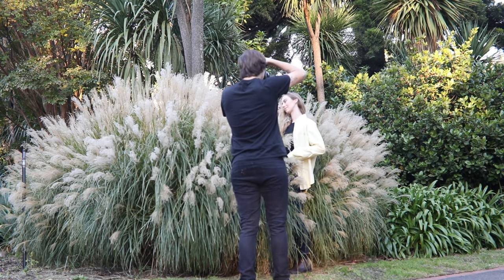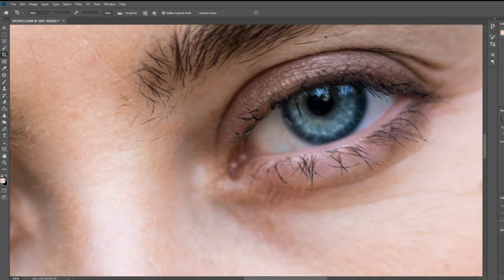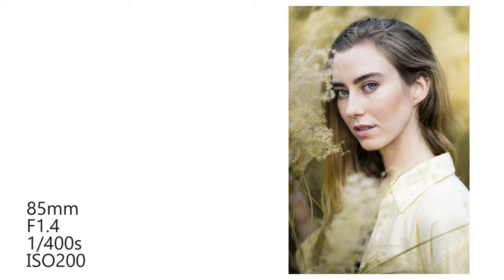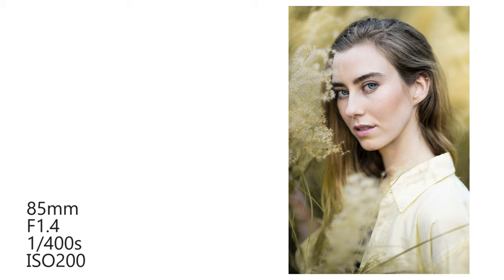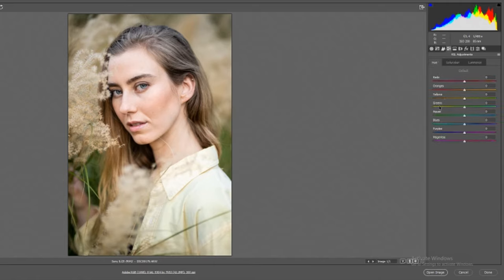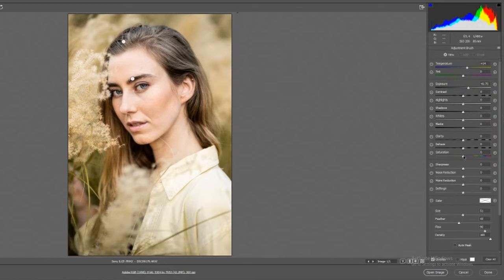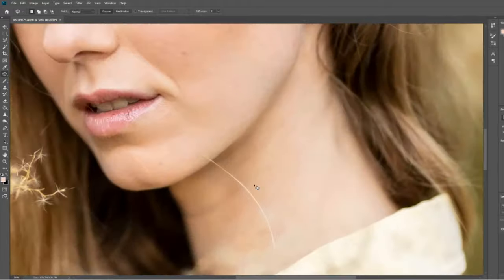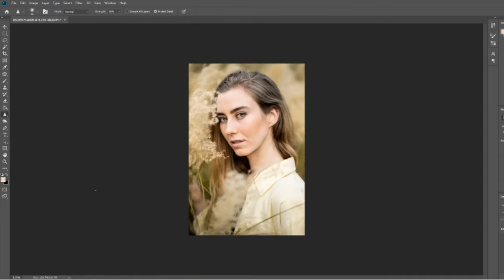Portrait Photography Tutorial - The BEST Portrait Lens For Beginners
In this video, we talk about the best portrait lens for beginners. The 85mm f1.4 lens. I explain why this lens is the best overall lens for portraits, and how it can be used to best take portrait photos. We look at a full photoshoot from start to finish, then finish off the video with some editing in Photoshop.

Model: @naattyy00